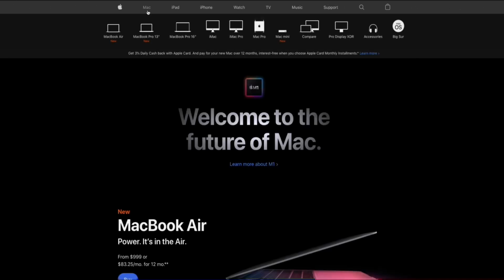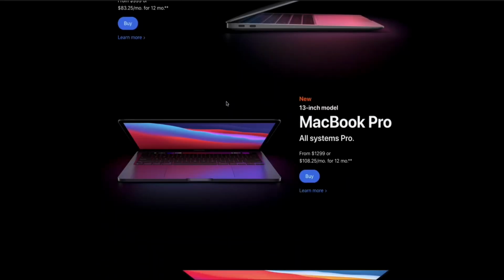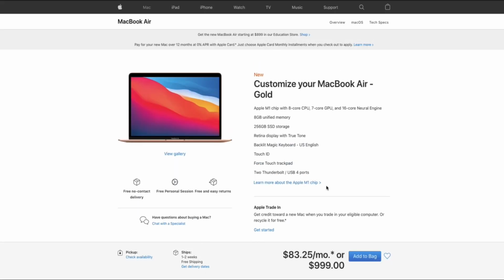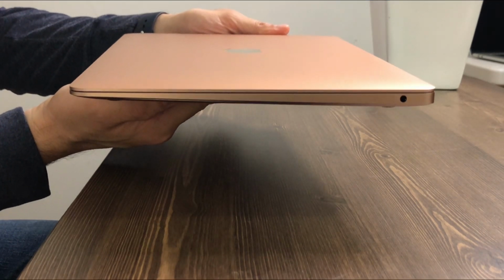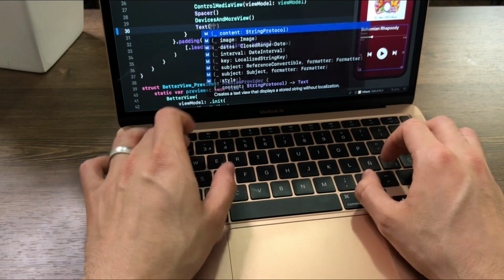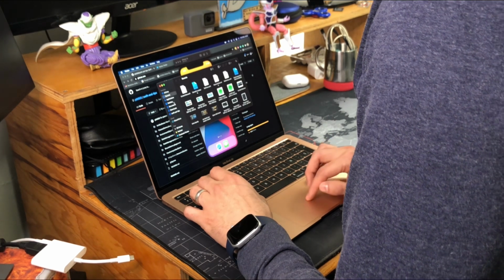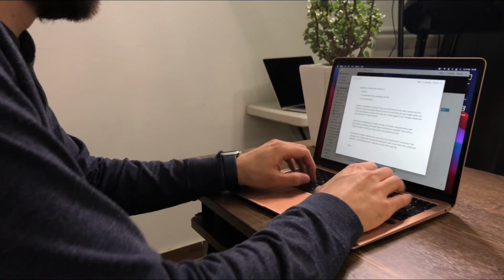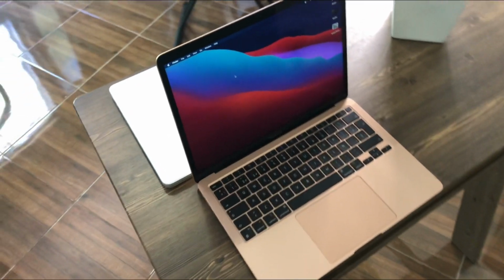Macbook Air M1: Is it really good for coding?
This is a special video. I wanted to share my experience with a new Macbook Air M1 that I purchased a few weeks ago. All the good and bad things, why I decided to buy it in the first place, and also if this is actually a machine that you could consider for software development.

0:59 - Choosing between M1 macs
3:01 - Design
3:52 - Connecting to external monitors
4:23 - Keyboard
4:41 - Trackpad
4:54 - Screen
4:58 - Performance (Xcode and more)
6:03 - Issues with programs
6:46 - Battery
7:16 - Summary